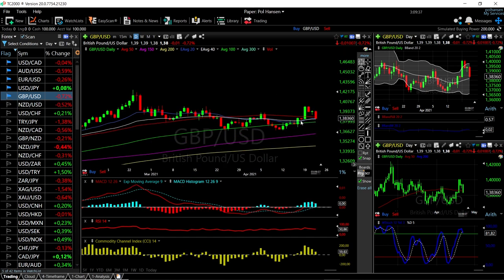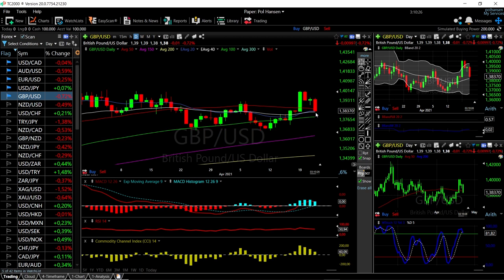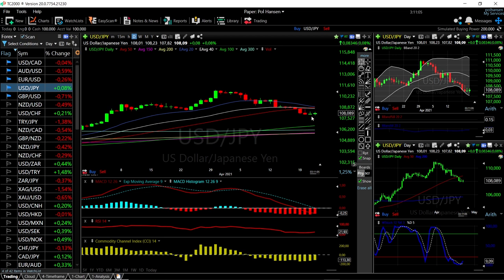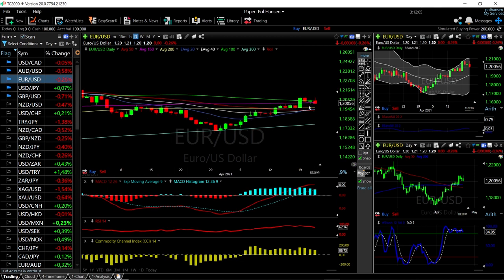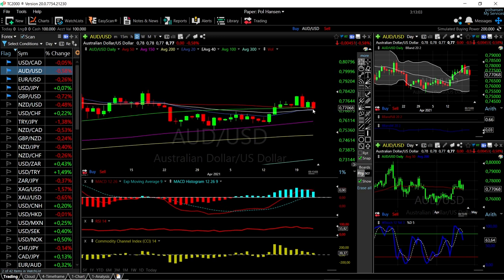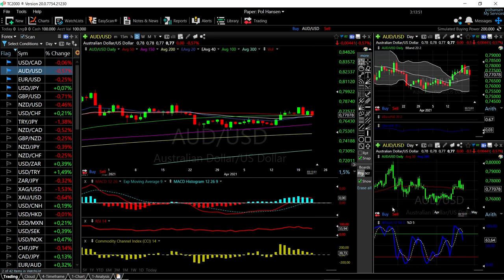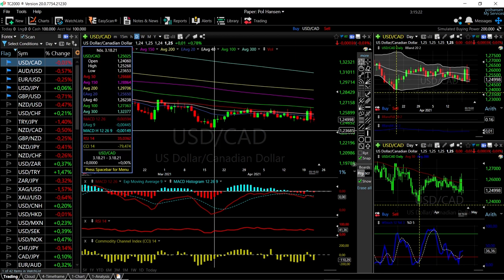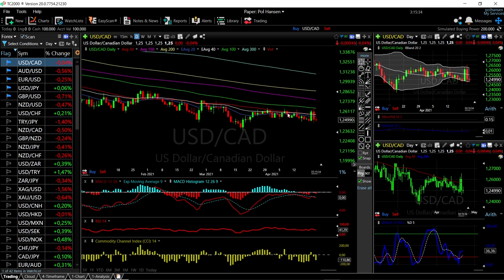EUR/USD, GBP/USD, AUD/USD, USD/JPY and USD/CAD forecast for April 23, 2021